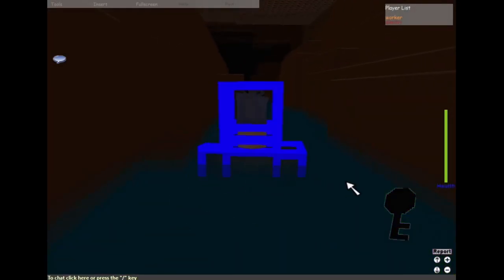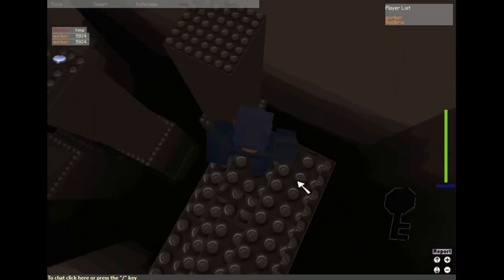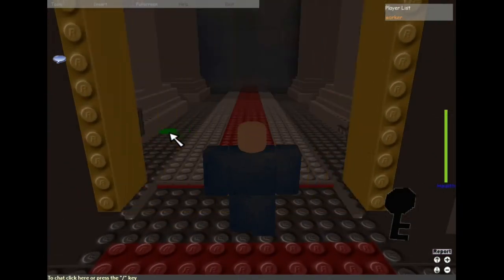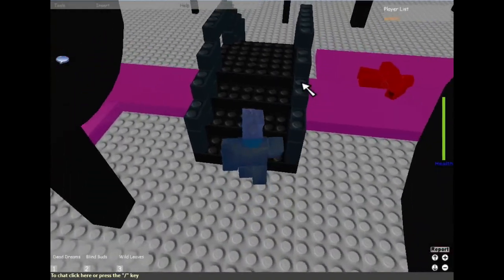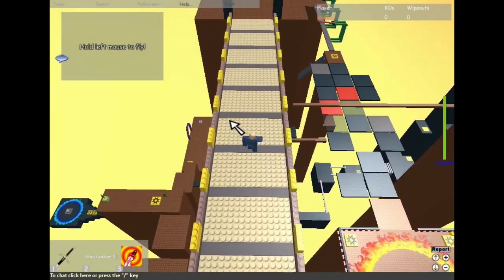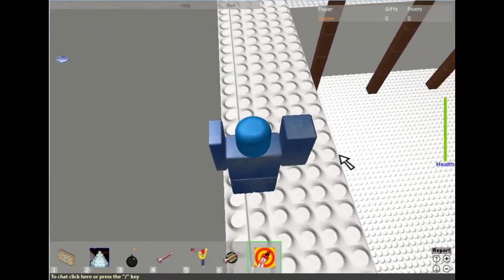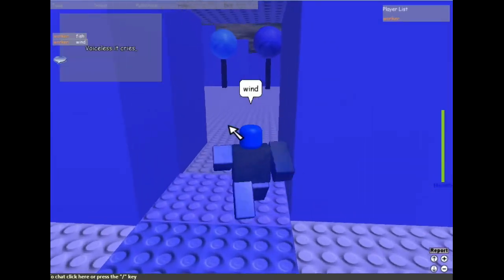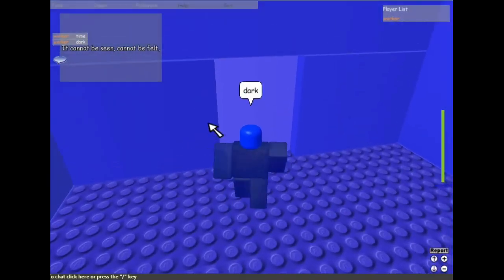Goodblox Icy Gift of Surprise walkthrough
Timestamps

0:00 Temple/Key

3:53 THERE, where the world is noisy/ Lost Soul

6:35 SFOTH 4/ Ethereal Key

7:42 Lucky Item Festival/ Opened Empty Gift of the Void

8:11 Santas Winter Stronghold/ Wanwood Bone

9:07 Rockets Resting place/ The Icy Gift Of Suprise